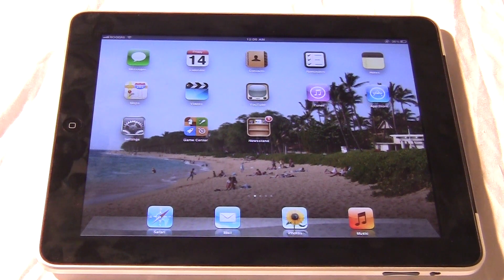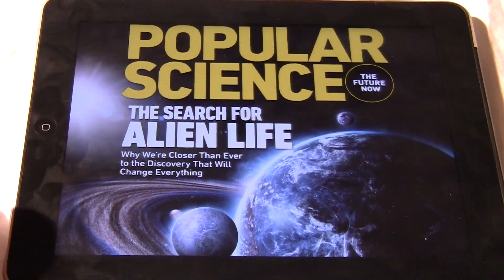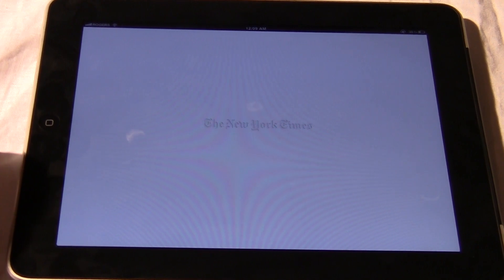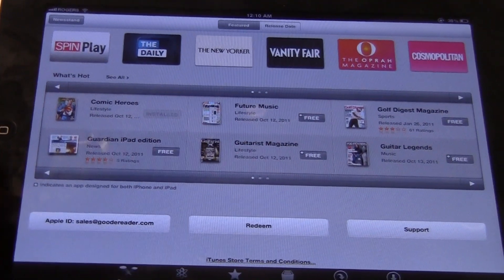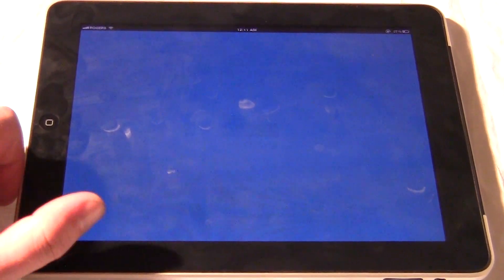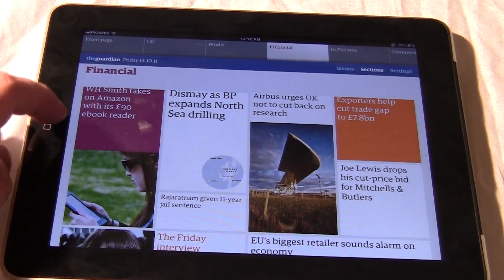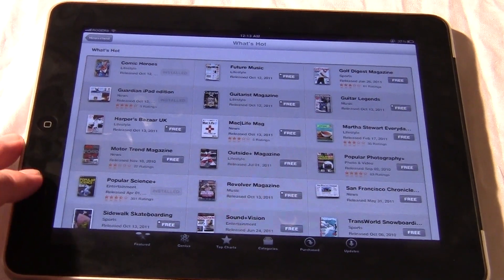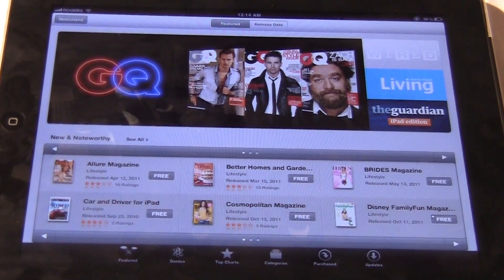Apple iPad Newsstand Review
Apple iOS 5 was just released and with it comes a slew of new features. The one we're most excited about is the Newsstand application for the iPad! You can purchase newspapers and magazines in the app and read them in one place. When you take out a subscription new issues are automatically pushed to your device.